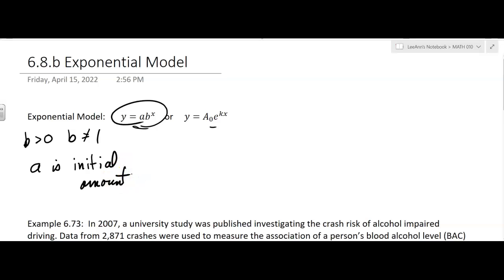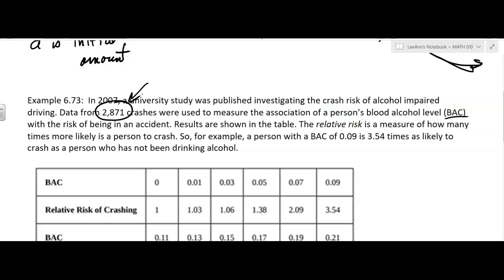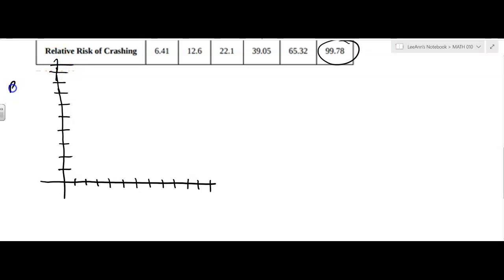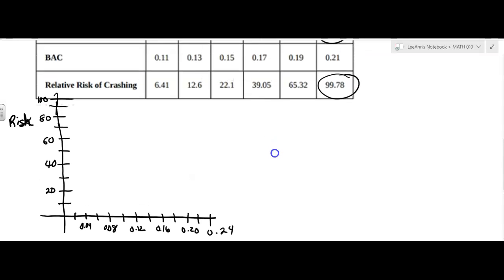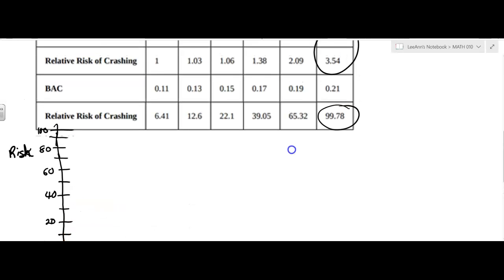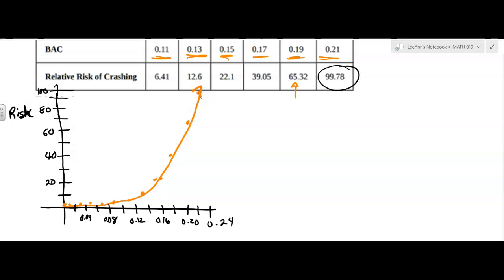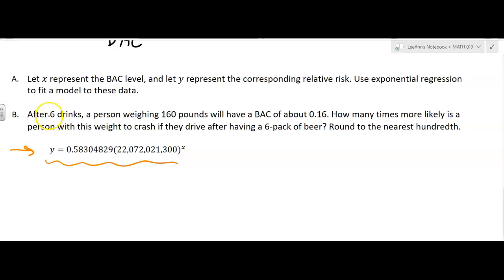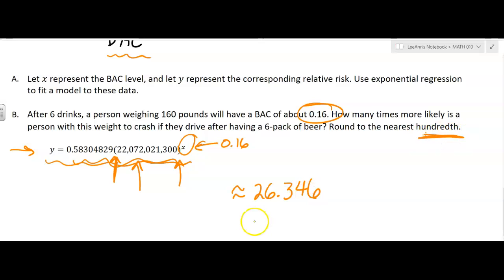6.8.b Exponential Model